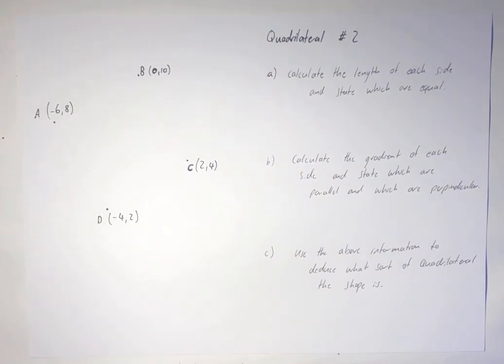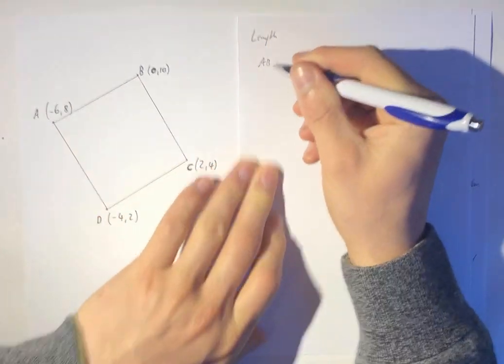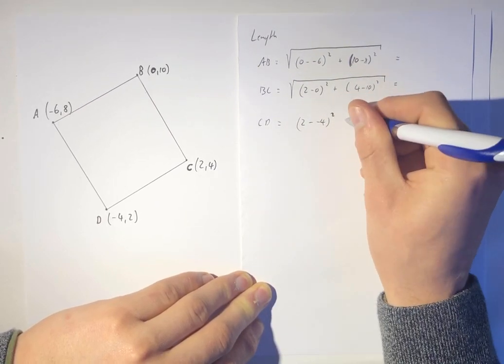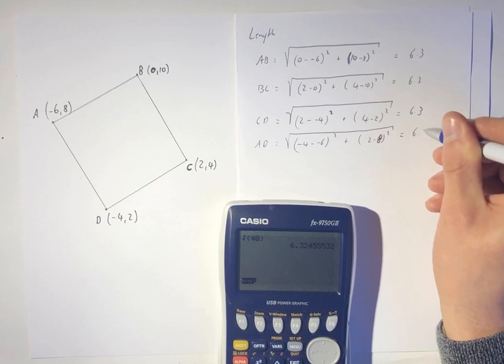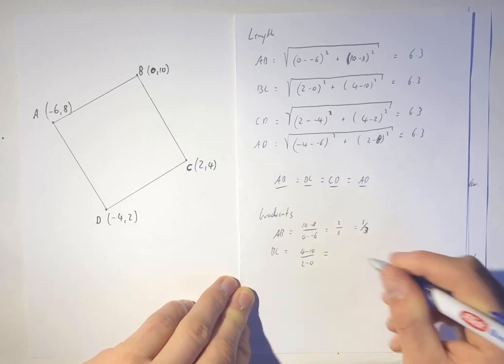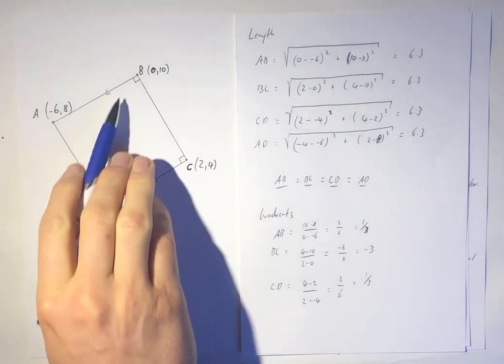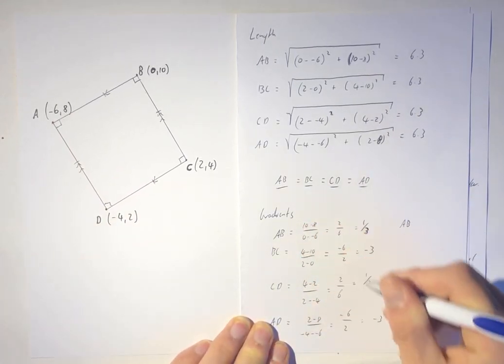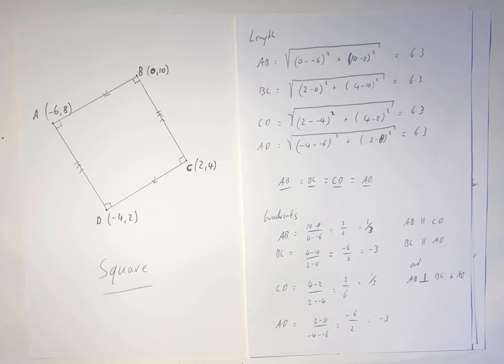Coordinate Geometry Quadrilateral #2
Spoiler: Square